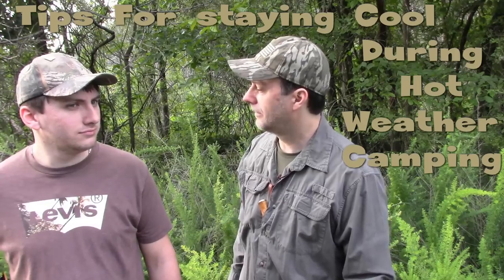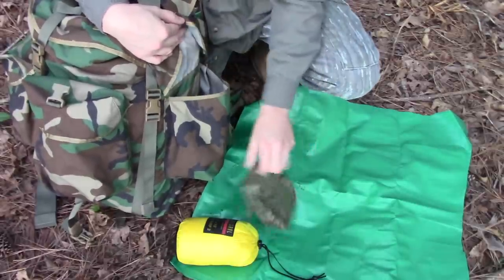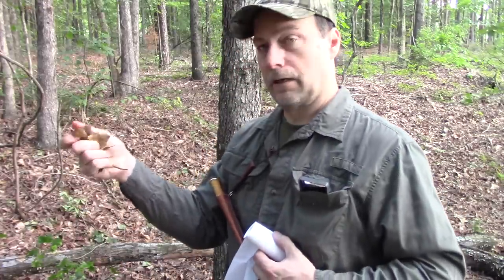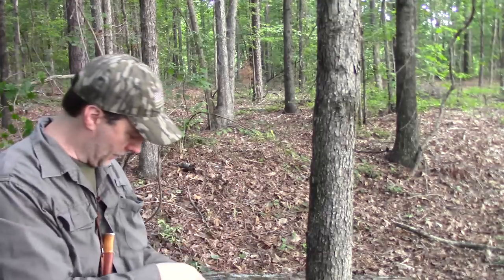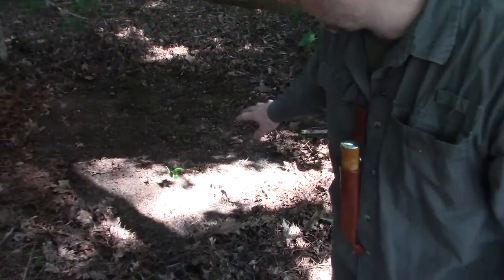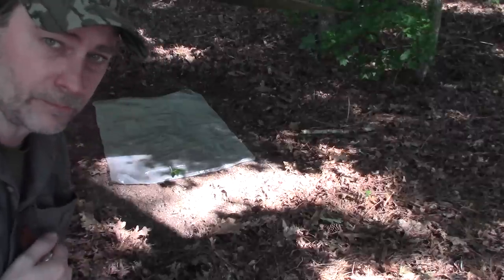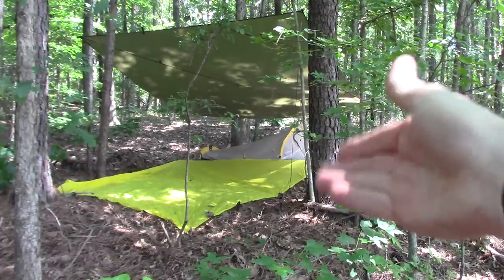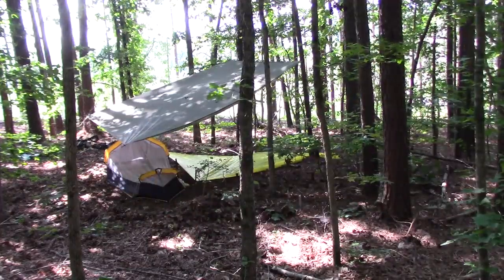Tips To Stay Cool During Hot Weather Camping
Camping during hot weather is miserable unless, you know a few tips and tricks. I have learned over the years that whatever hurts you during winter camping can actually help you during the heat of the summer. Some of these tips seem very unusual but quite effective when utilized properly.